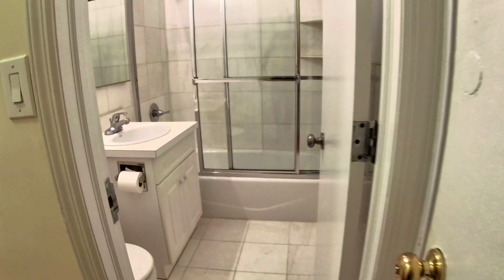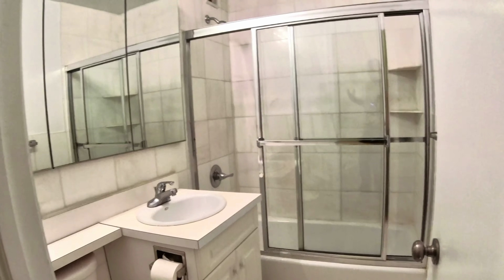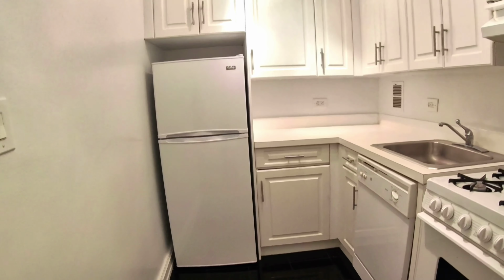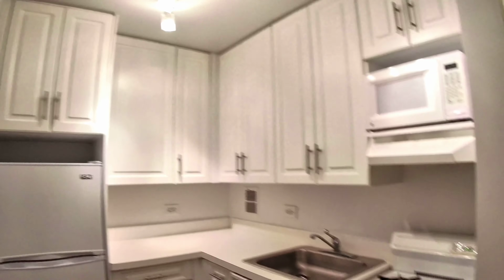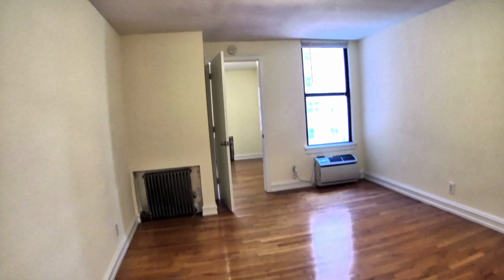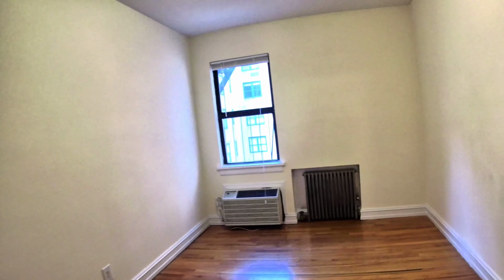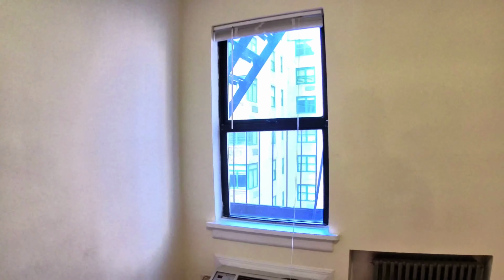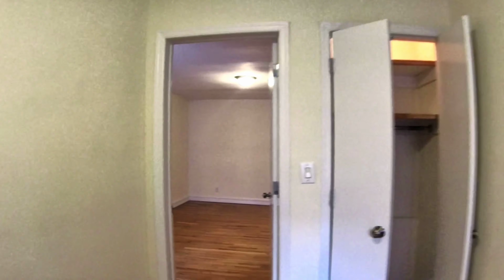No Fee Renovated elevator 1 bedroom apartment tour with laundry on the upper east side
I have a NO FEE king-size 1 bedroom with laundry This beautiful 1 bedroom apartment  is in a the prime Upper East side, Only a few blocks to subway 4,5,6 & Q train. This unit has high ceiling & hardwood floors throughout. a big  living room, very nice closet space. A Fully equipped kitchen with White cabinets, appliances including dishwasher, microwave. A Pristine marble bathroom. There is a laundry room on the lobby level. super quiet and lots of natural light. This apartment is close to all..  supermarkets restaurants bars etc.